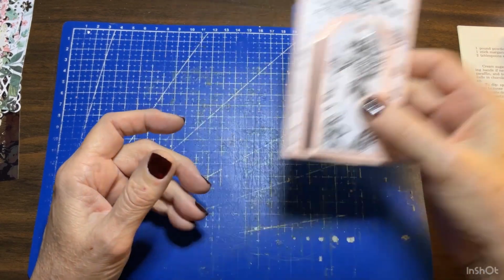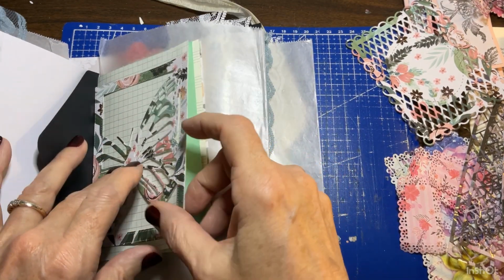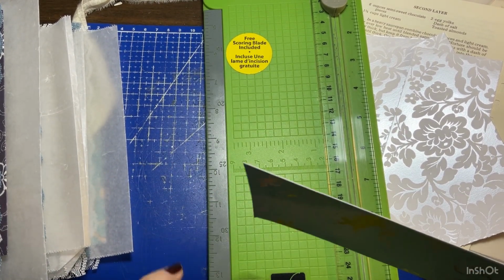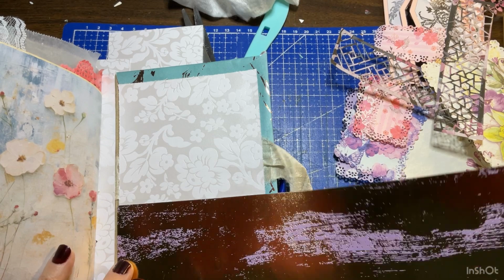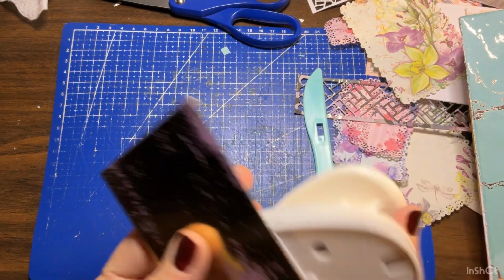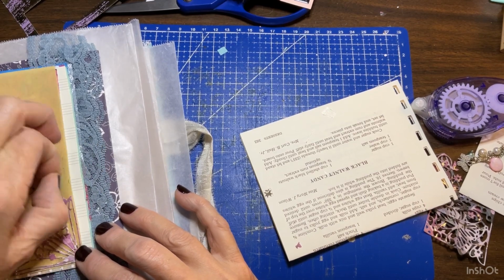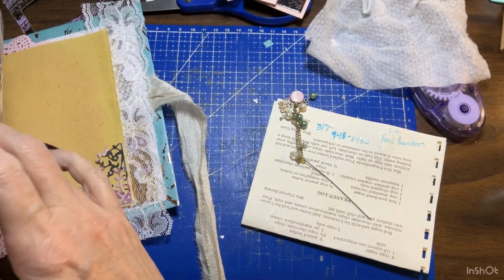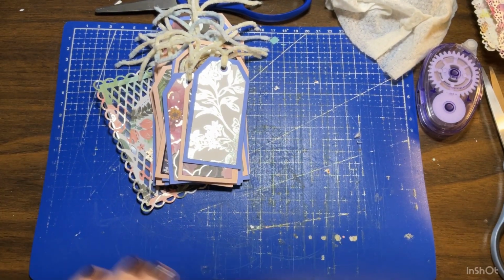Making Ephemera For the Cracker Box Journal Part 5